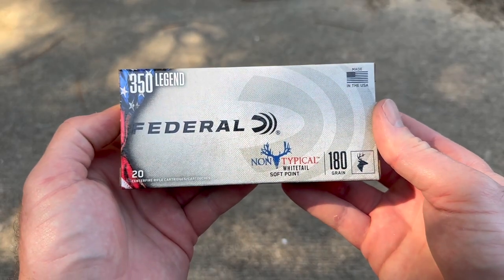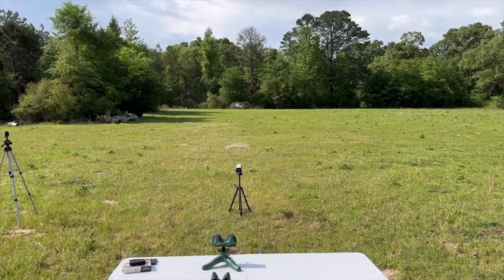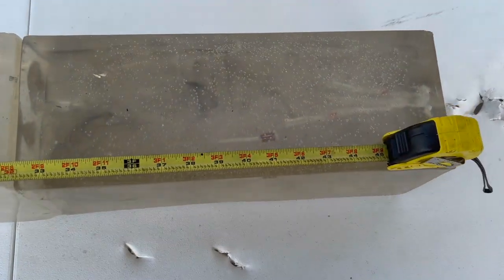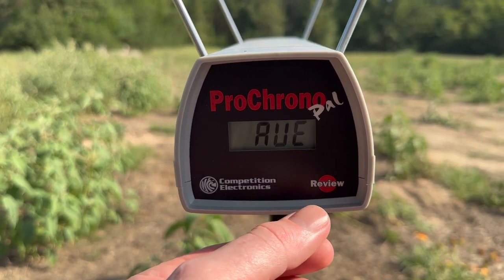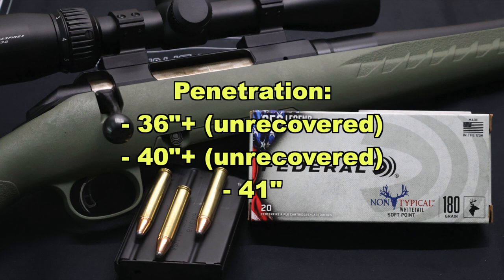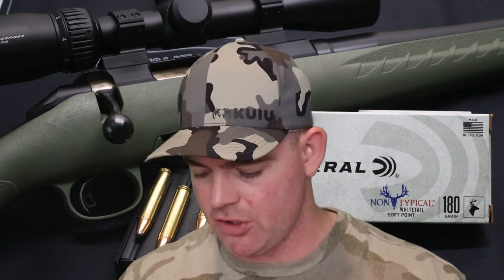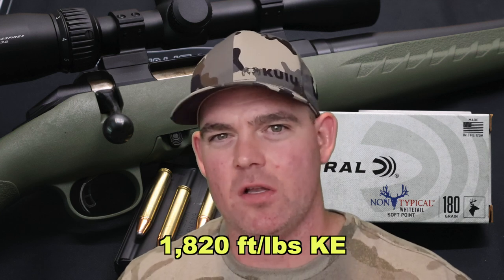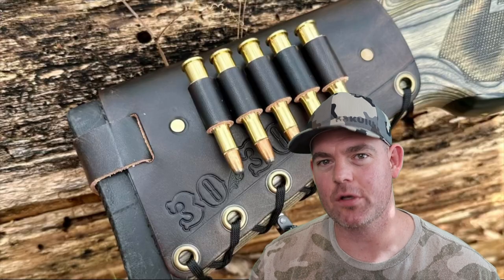UNSTOPPABLE!! 350 Legend Federal 180gr Soft Point Ammo Test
350 Legend Federal Non Typical PowerShok 180 grain Soft Point ammo ballistics gel test fired from a Ruger American Ranch with 16 inch barrel.